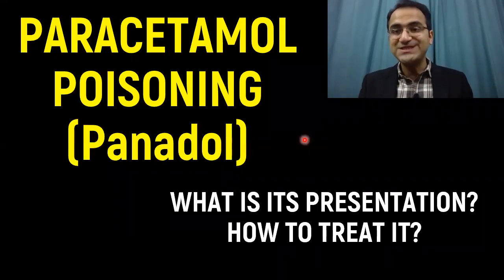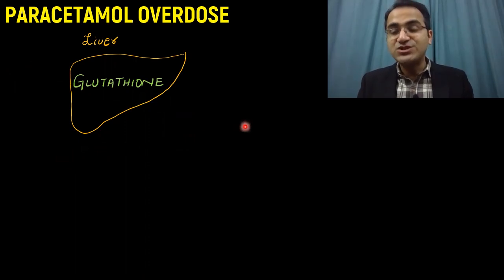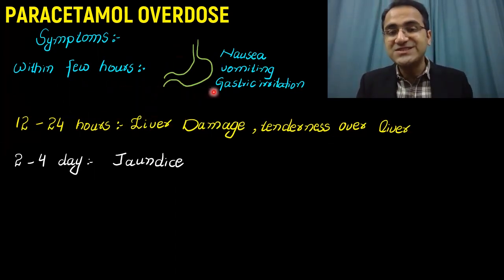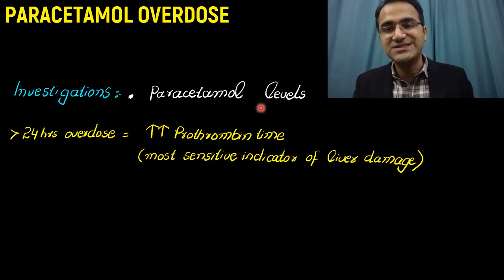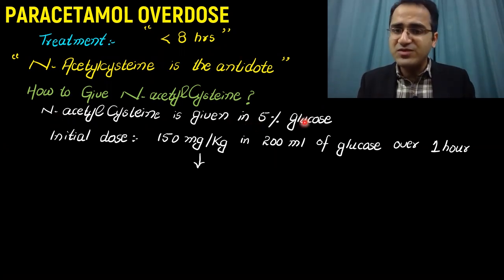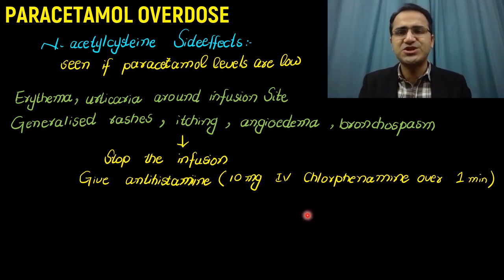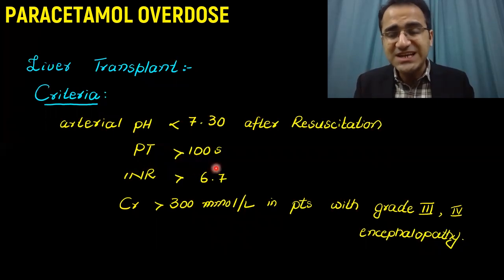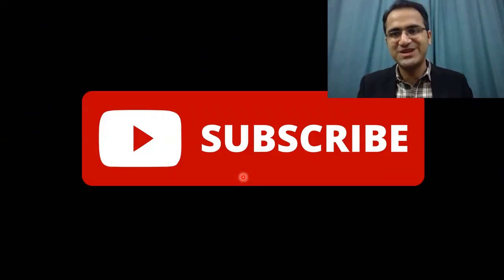Paracetamol Overdose/Poisoning Patient Treatment & Management in Emergency, Toxicology Lecture USMLE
Paracetamol aka Acetaminophen or Tylenol commonly available in markets as panadol tablet is very common used tablet with which overdose patients commonly present to emergency department. Paracetamol poisoning patients are managed in emergency department with N-AcetylCysteine which is an antidote for paracetamol overdose. Paracetamol/Acetaminophen overdose or poisoning is a highly tested topic from toxicology lecture in usmle step 2 ck exams.

Chapters:
(0:00) Intro
(0:17) Paracetamol Overdose level
(1:03) Mechanism Paracetamol Poisoning
(1:53) Signs Symptoms of Paracetamol Overdose
(2:58) Investigations
(3:45) Treatment/Management
(4:32) Sideffects of N-acetylcysteine
(5:16) Paracetomol Overdose in Children
(5:42) Liver Transplant Criteria
(6:28) Summary

paracetamol,paracetamol overdose emergency medicine,paracetamol overdose usmle,acetaminophen overdose usmle,acetaminophen poisoning,tylenol overdose,toxicology lectures